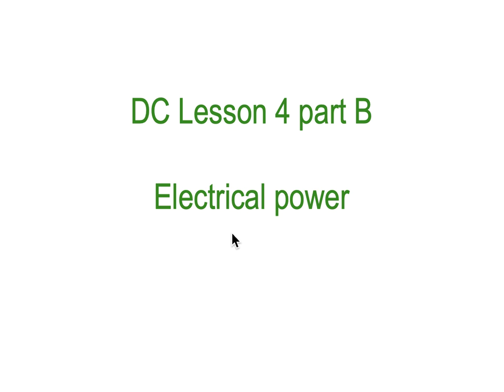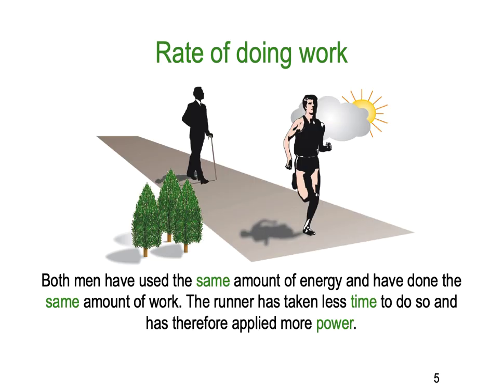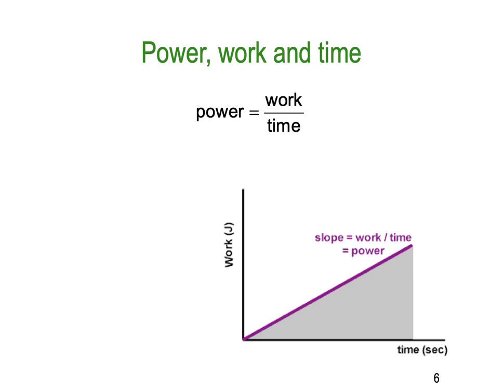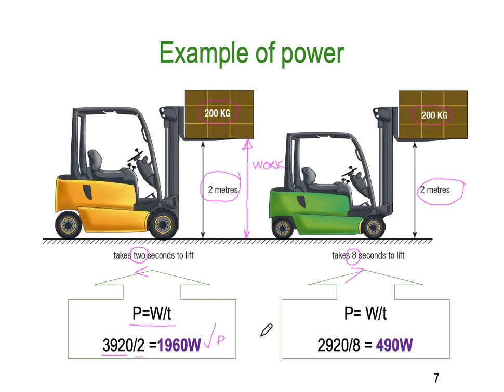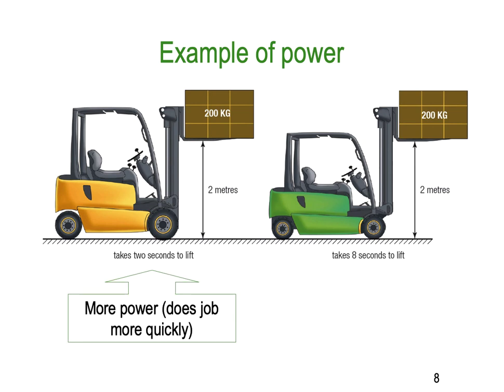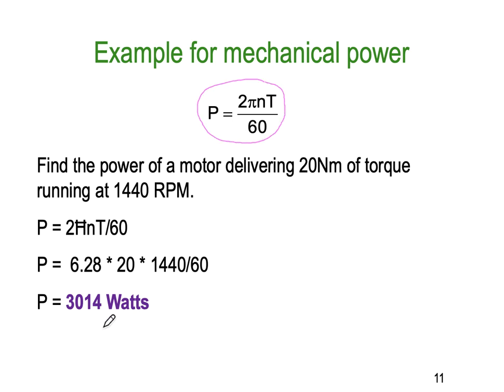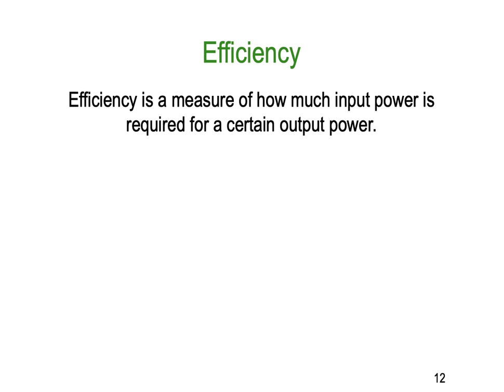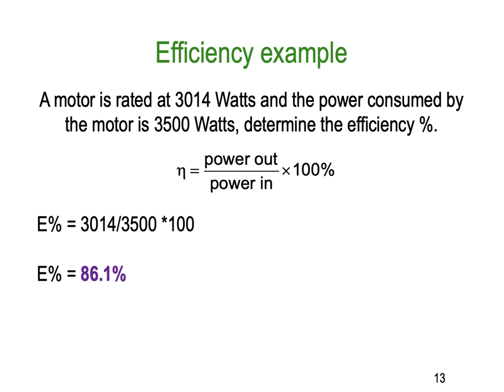DC Lesson 4 Part B Complete Ken Meyer